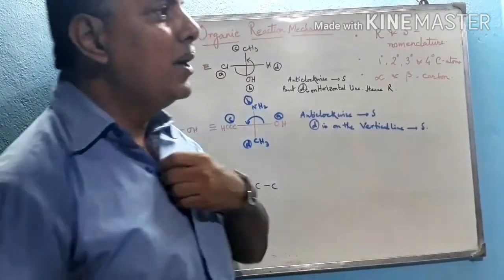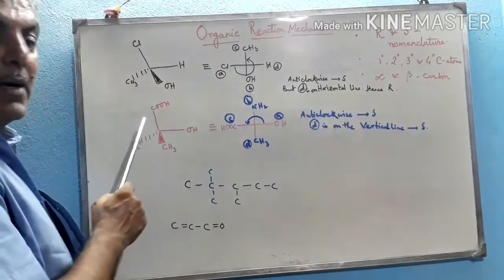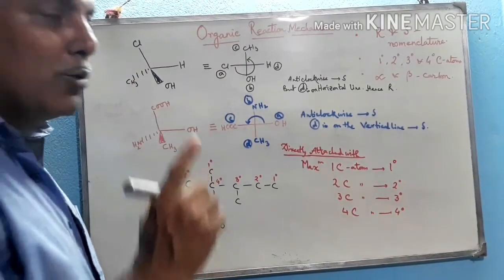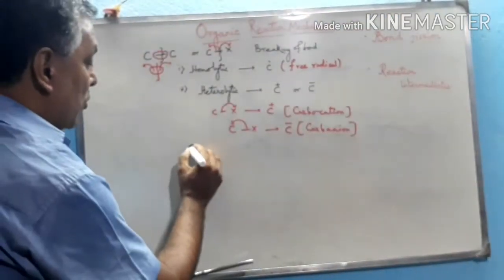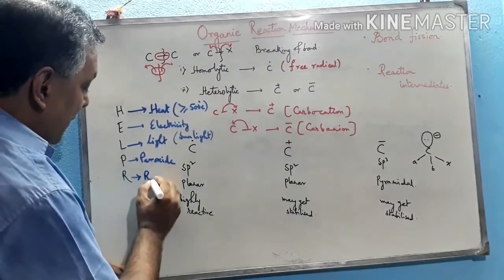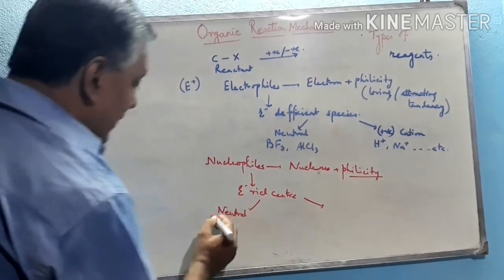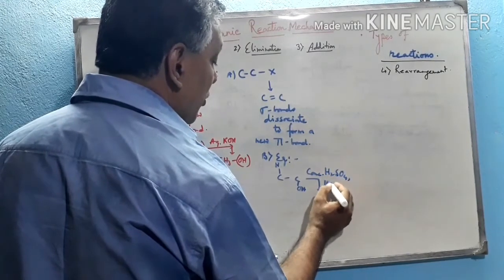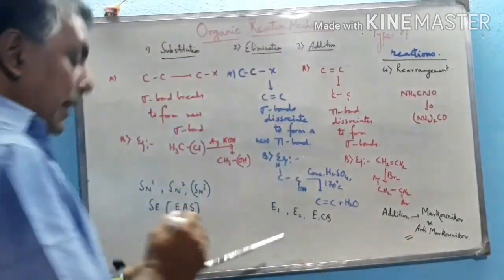Organic reaction mechanism// Bond fission# Types of reagents # Types of reactions.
Concept forming approach//part-1